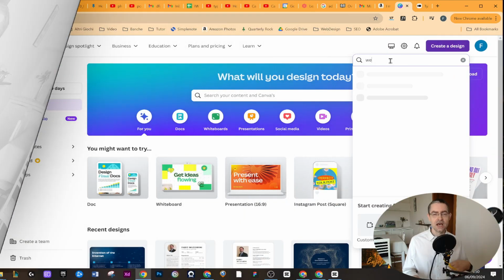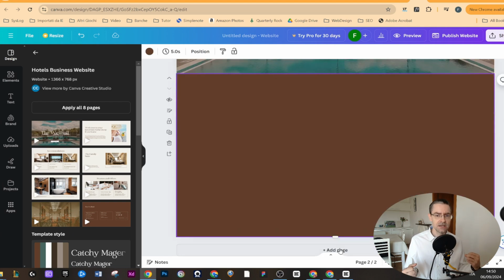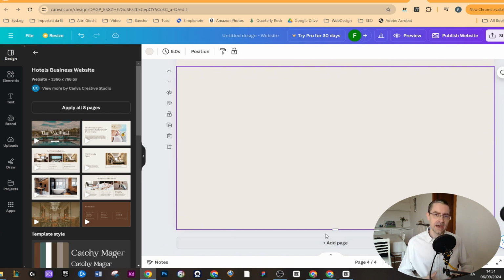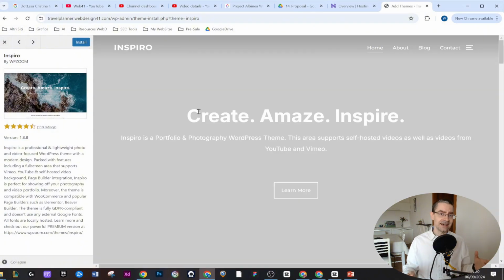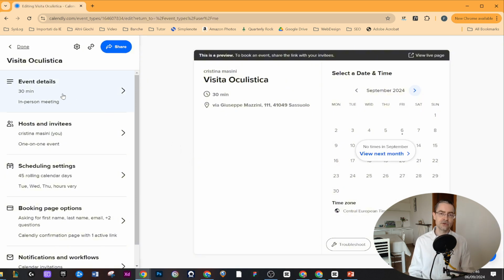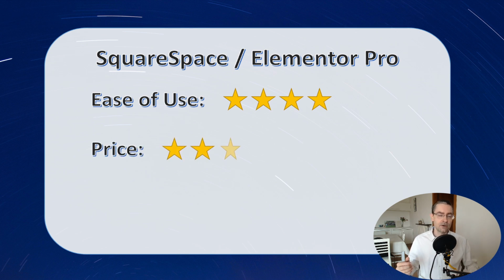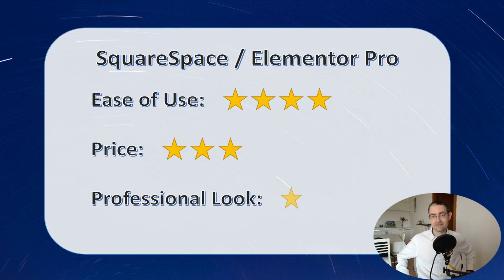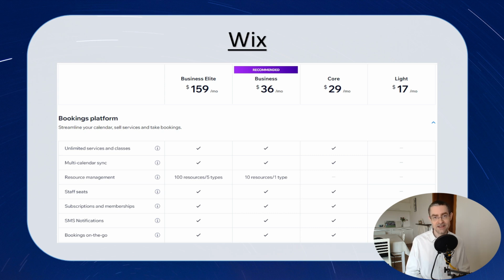How to make a Booking Website Free Vs Cheap | Comparison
If you want to create a booking website, to take appointments online, here I compare the website builders available to you to make it completely for free, or at very low price. This can be useful for doctors, therapist, psychologist, nutritionist, or any professional /small business that wants to take online appointments.

Here you can find the full guide to each of the 3 methods that I compare in this video:

Timestamps:
0:00 Intro
0:36 Canva + Calendly
2:14 Elementor Free + Tidycal
5:54 SquareSpace
8:08 Conclusions

I find inspiration in helping professionals and small business owners to take advantage of the possibilities that the web offers.

For any support, you can find my web design agency